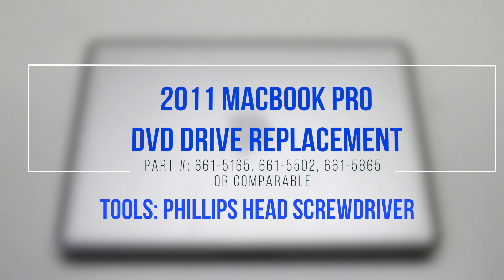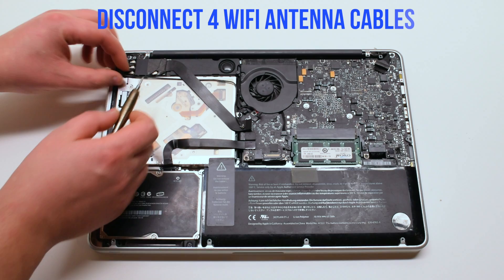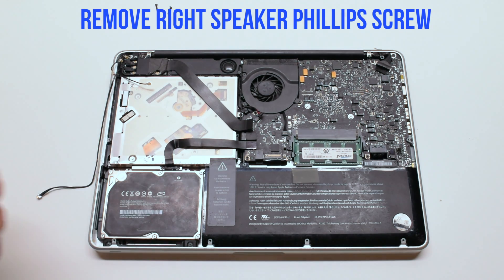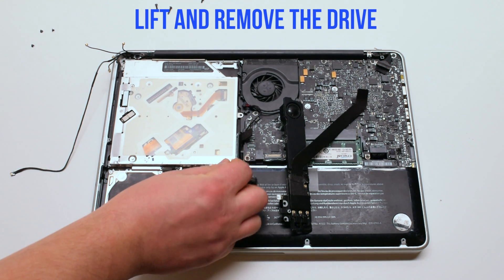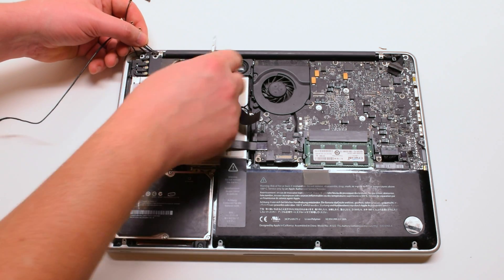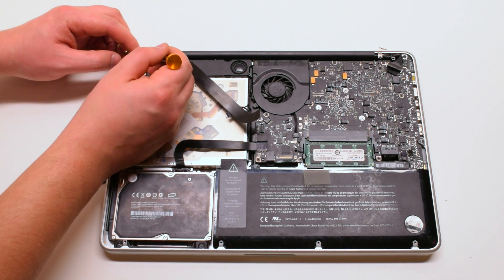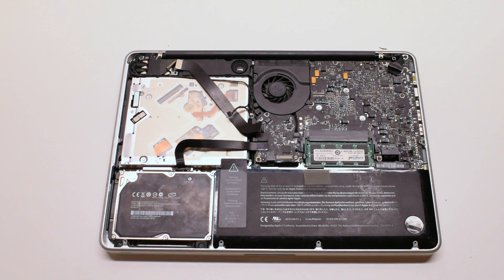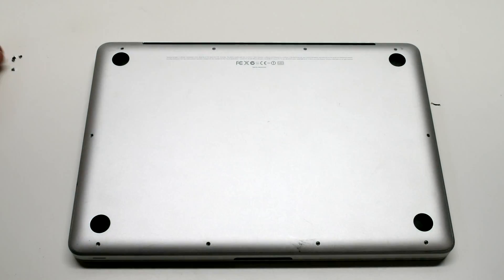2011 Macbook Pro 13" A1278 DVD Super Drive Replacement